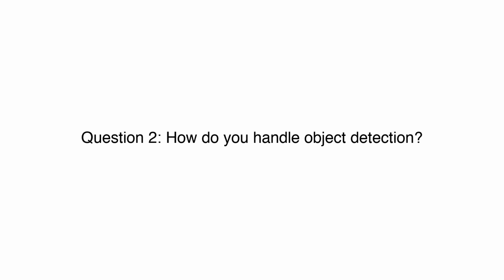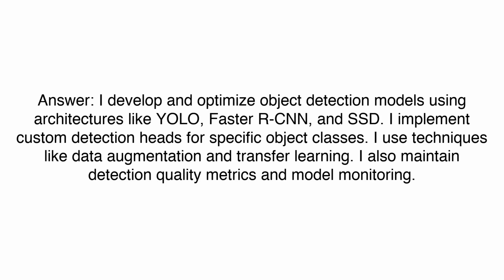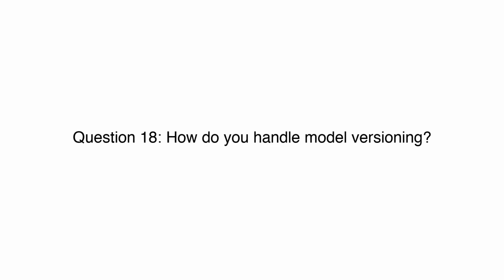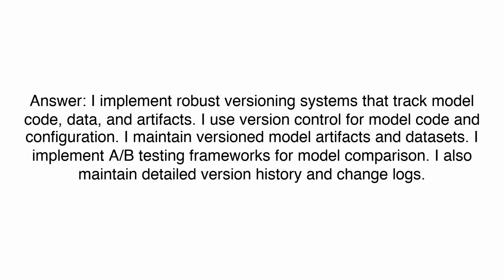Top 20 Computer Vision Engineer Job Interview Questions and Answers 2025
Preparing for a Computer Vision Engineer interview in 2025? This video features the Top 20 interview questions and model answers to help you land your next role in the field of visual AI. We cover everything from image classification and object detection to deep learning architectures, OpenCV techniques, and real-time video processing.

Whether you’re applying to work on autonomous vehicles, surveillance systems, healthcare imaging, or AR/VR — this video will sharpen your skills and boost your confidence.